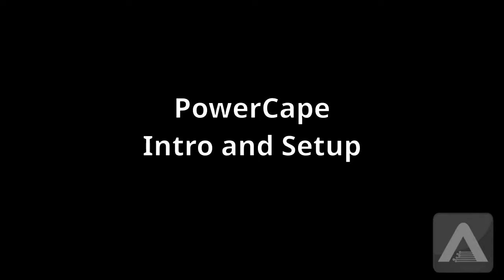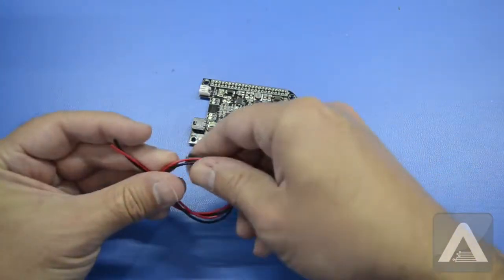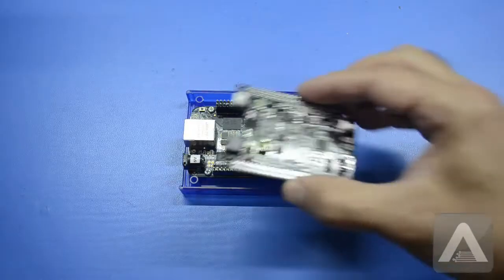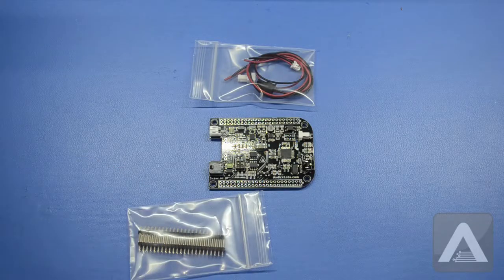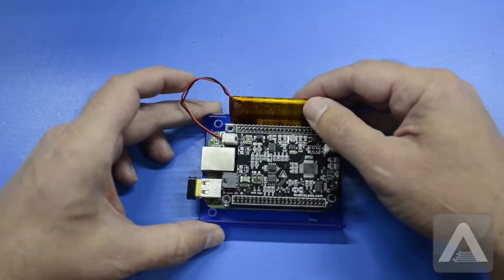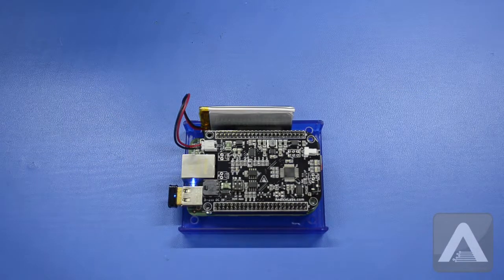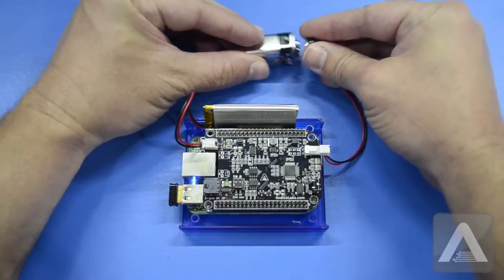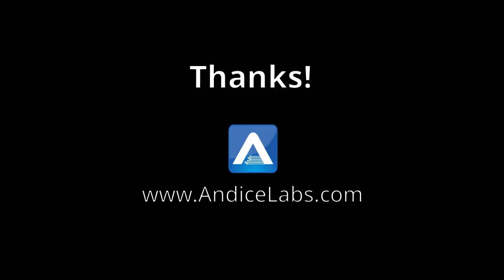BeagleBone Power Cape Overview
Here's a quick overview of our Power Cape for the BeagleBone.  It is a lithium ion power supply and battery charger cape for the BeagleBone single-board computer.  It has an AVR "power supervisor" to allow for flexibility in operation and an INA219 to allow monitoring of the battery voltage and current.